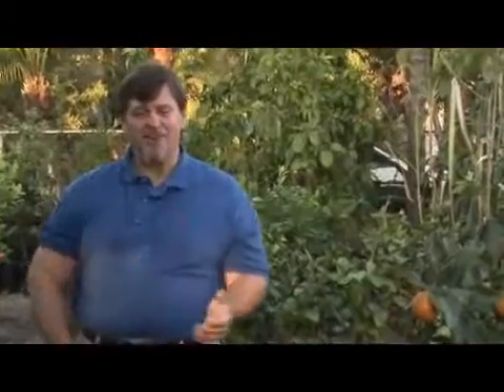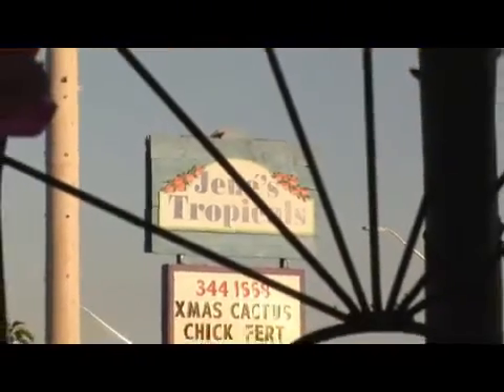What Does a Fruit Fly Look Like?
What Does a Fruit Fly Look Like?. Part of the series: Fruit Tree Maintenance. A fruit flies are brown, have red eyes, are equipped with clear wings and are smaller than a typical house fly, only growing to less than a third of an inch long. Identify a fruit fly, which can be found hovering around over-ripe or rotten fruit, with gardening information from a Florida plant enthusiast in this free video on fruit trees.